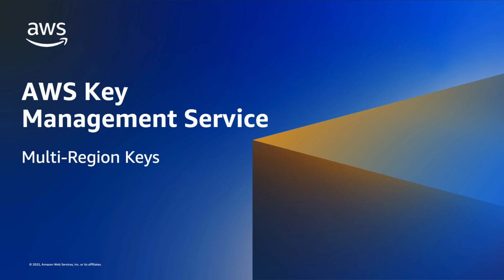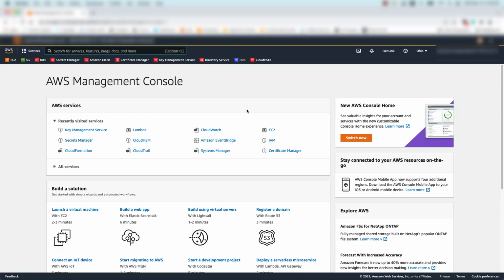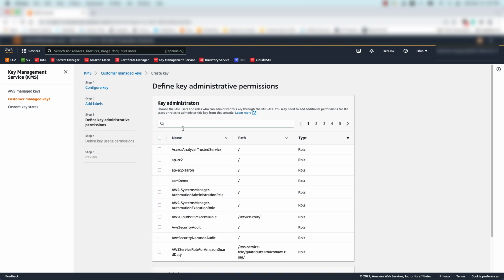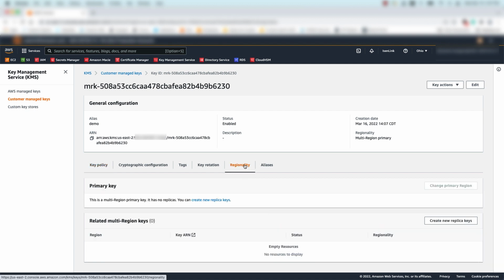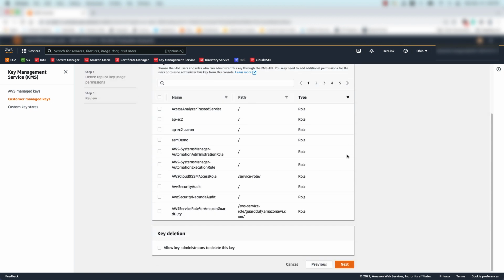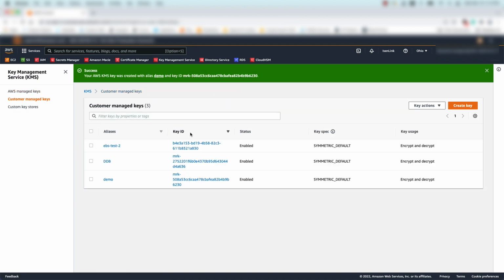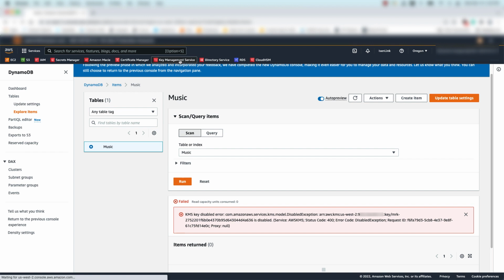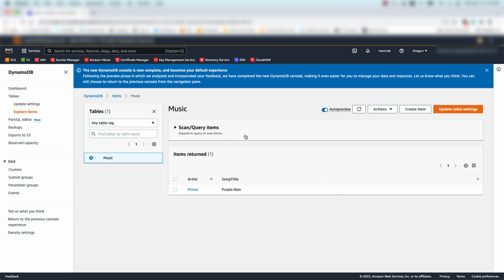AWS Key Management Service: Multi-Region Keys | Amazon Web Services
AWS Key Management Service (AWS KMS) now supports multi-Region keys, a capability that lets you replicate keys from one AWS Region into another. With multi-Region keys, you can more easily move encrypted data between Regions without having to decrypt and re-encrypt with different keys in each Region.

Multi-Region keys are supported for client-side encryption in the AWS Encryption SDK, AWS S3 Encryption Client, and AWS DynamoDB Encryption Client. They simplify any process that copies protected data into multiple Regions, such as disaster recovery/backup, DynamoDB global tables, or for digital signature applications that require the same signing key in multiple Regions.

Interested in self-paced digital training on this service? Visit AWS Skill Builder to take the Getting Started with Amazon GuardDuty course